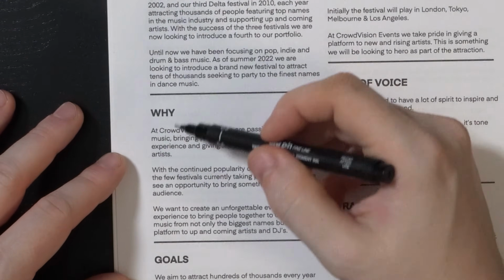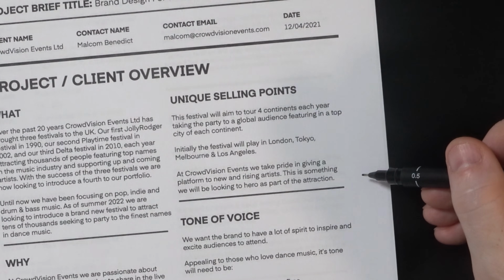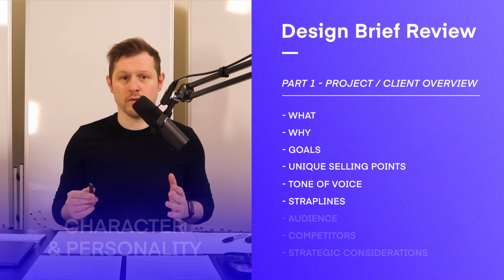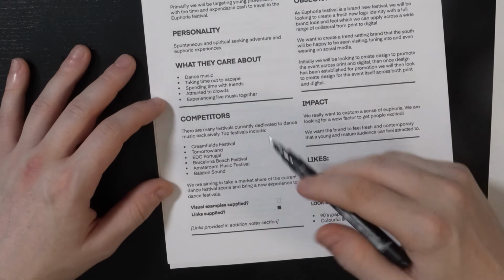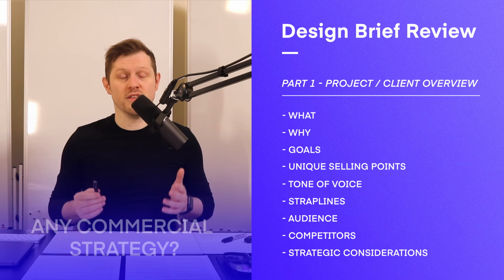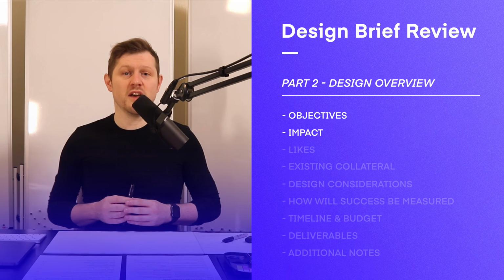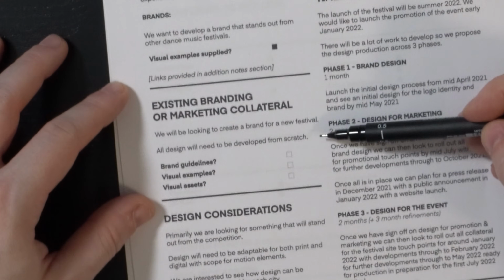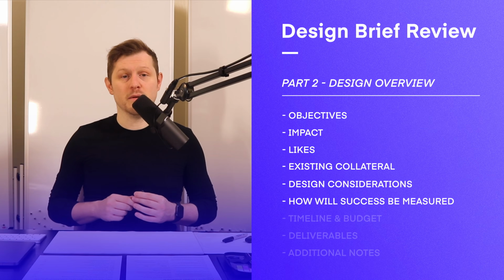Reviewing a Music Festival Design Brief: Are You Ready? [EP 1/44]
Before undertaking any design project it’s always good to start with an adequate design brief. As designers, on any project, we are essentially problem-solving,

The design brief is really important because it should clearly set out the problem of a project, and answer all the right questions a designer will need answers to in order to gain insight, inspiration, direction and develop a strategy, in order to solve the problem.

Without a solid brief you will struggle to understand the problem, without insight a designer will struggle to create a strategy, and with no direction, you will fail to create design that is appropriate and meaningful which can not only cause problems further down the design process but lead to unsuccessful solutions.

A good project starts with a good design brief!

In this video, I will be introducing you to the design brief we will be working on for this course.

TOPICS COVERED:

00:00 Video Introduction
01:36 Design Brief Introduction
04:37 Read Through The Brief
04:47 Section 1 - Project Client Overview
11:50 Section 2 - Design Overview

GD Studio